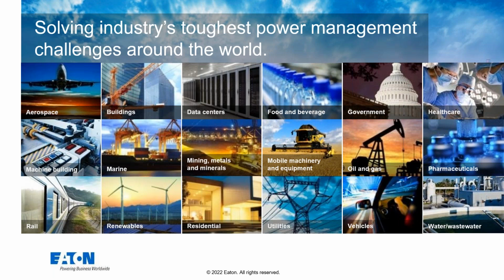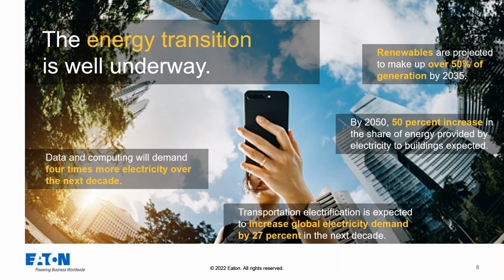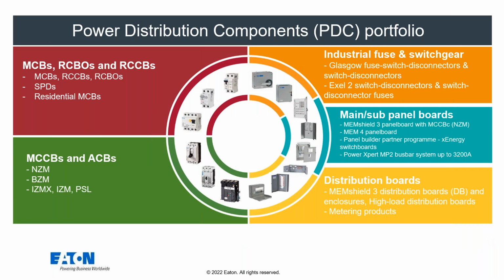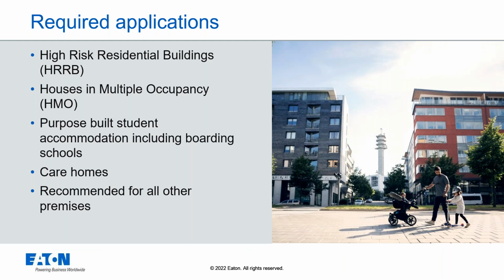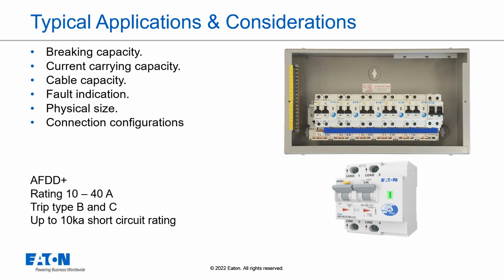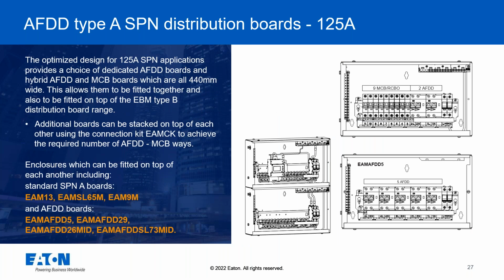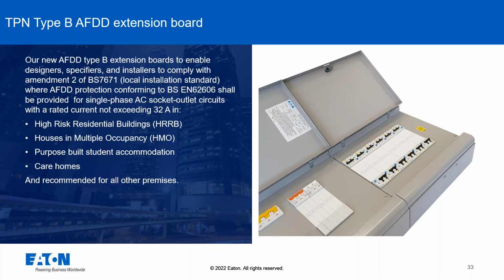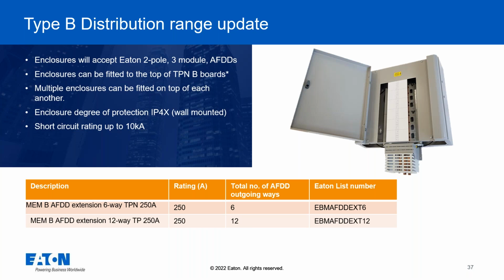Discover Eaton’s AFDD Solutions| Rexel UK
In this webinar Trystan Bevan, UK&I Field Product Marketing Manager at Eaton, recaps on the requirements and discuss the solutions on offer in Eaton’s Memshield 3 range including its new SPN type A and TPN type B extension boards and AFDD+ devices.